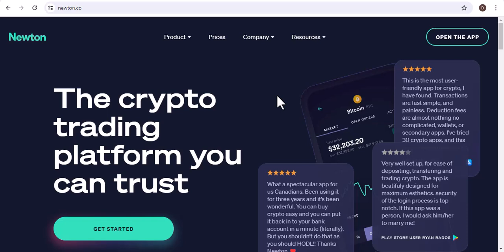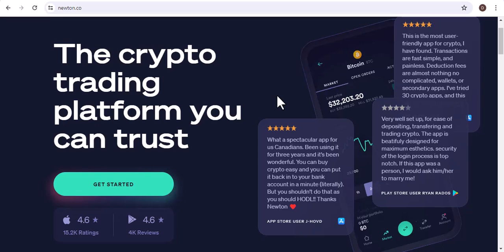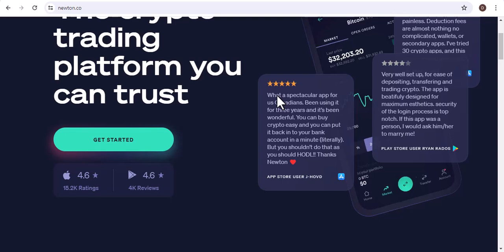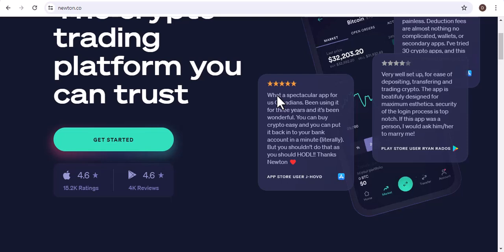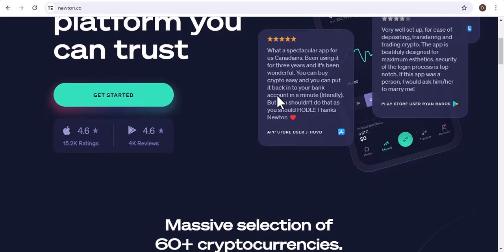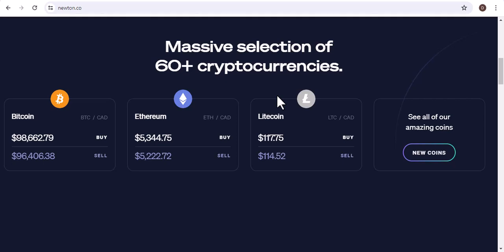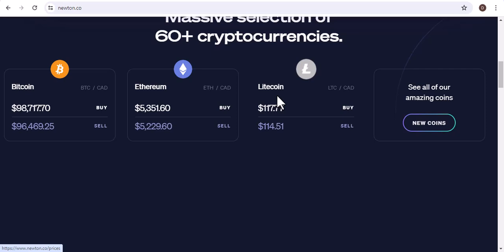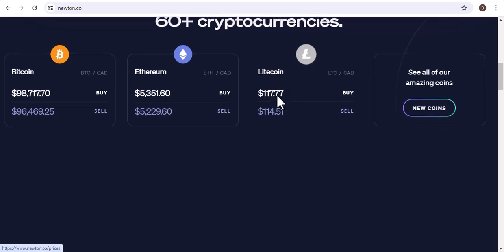Best Way to Track Prices Inside the Newton App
In this video we talk about Best Way to Track Prices Inside the Newton App